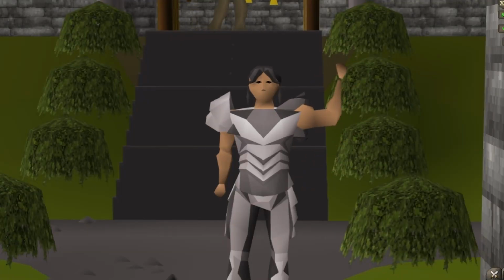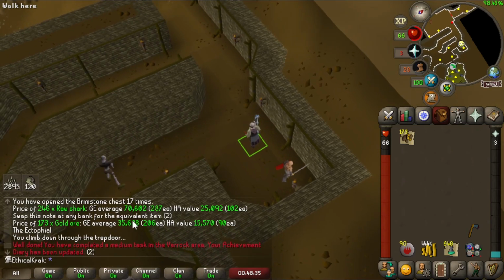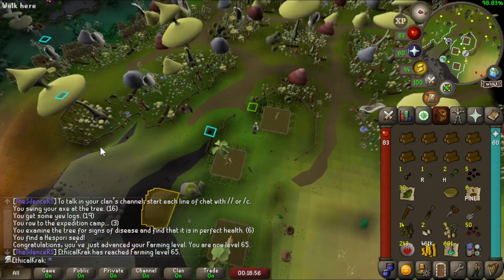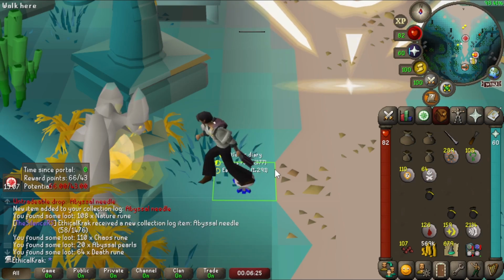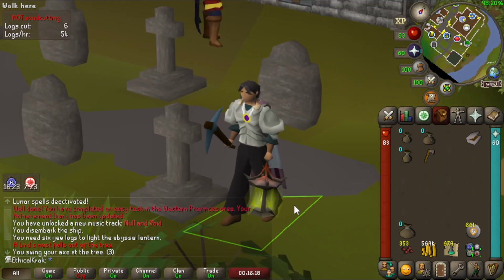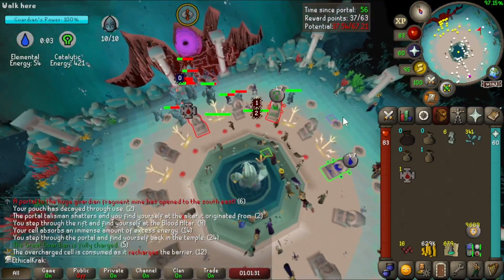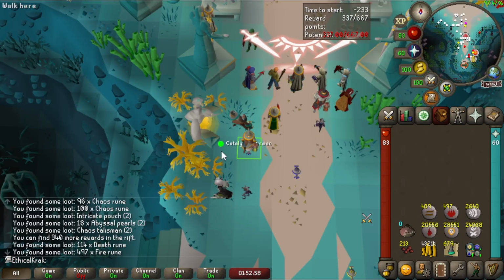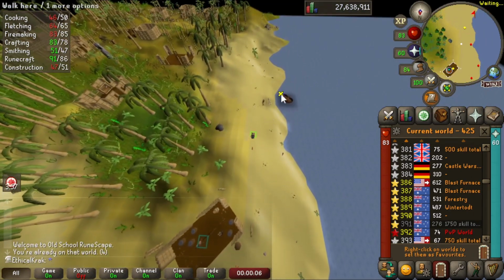UIM Guardians of the Rift [EK6]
My Oldschool Runescape Ultimate Ironman which I play without storing any items outside of my inventory. Enjoy!